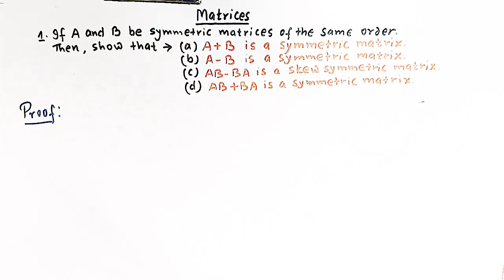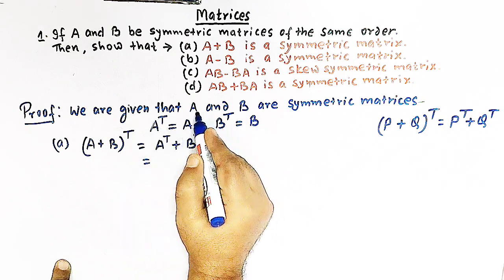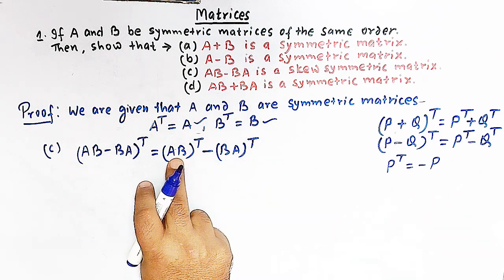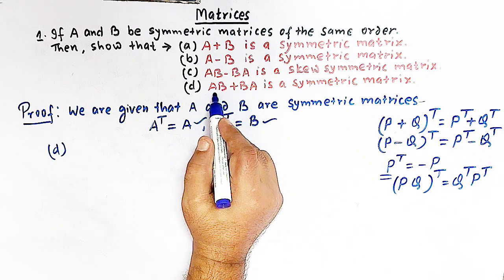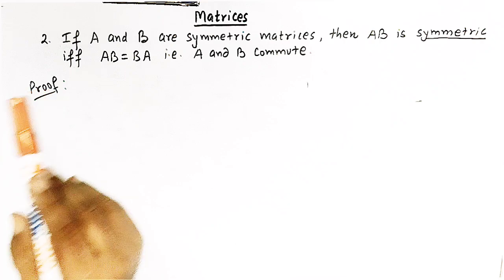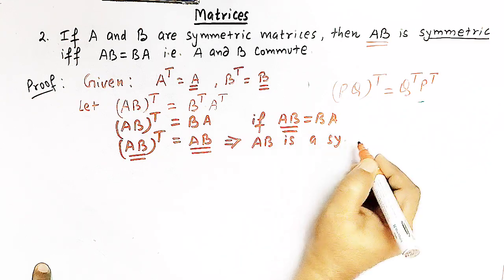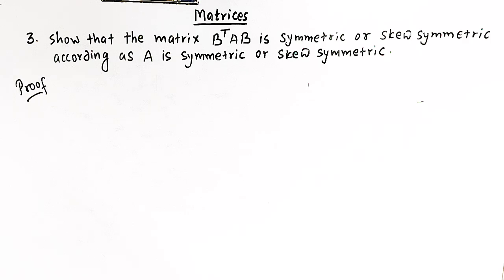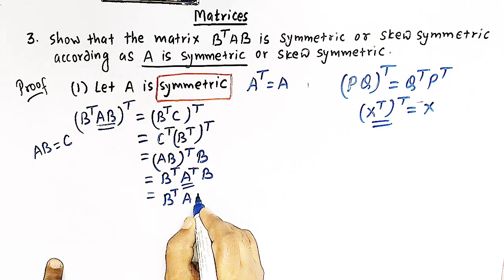|| Some results on symmetric and skew symmetric matrices || Matrices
Important results based on symmetric and skew symmetric matrices.